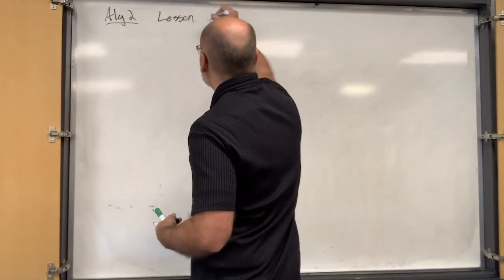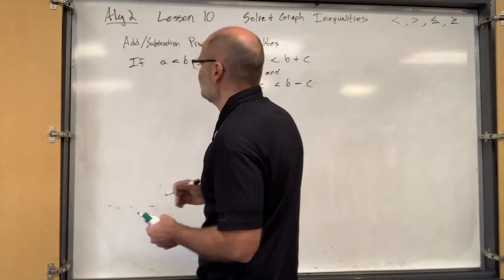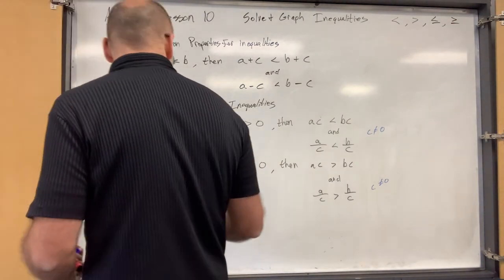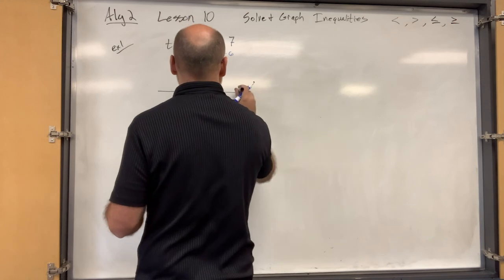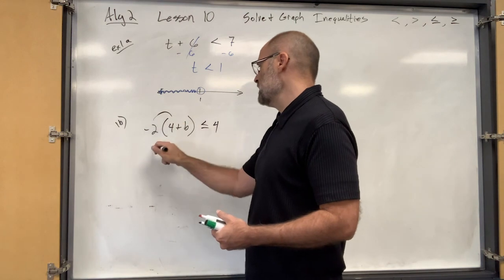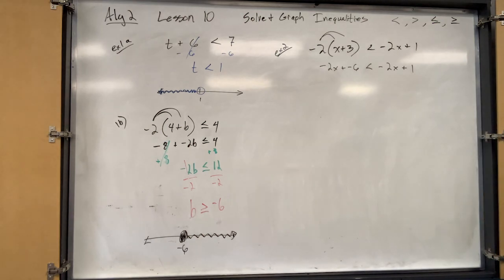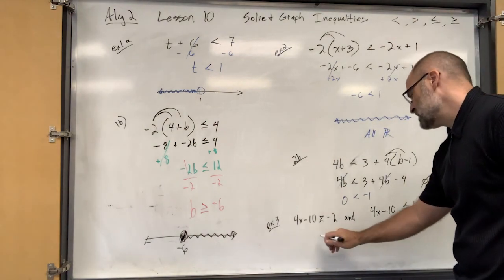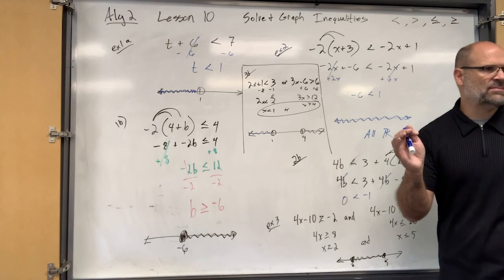Saxon Algebra 2 Lesson 10 - Solving and Graphing Inequalities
Objective: Solving and Graphing Inequalities